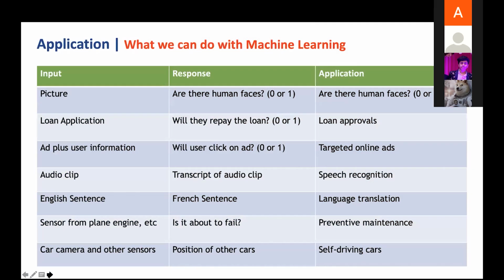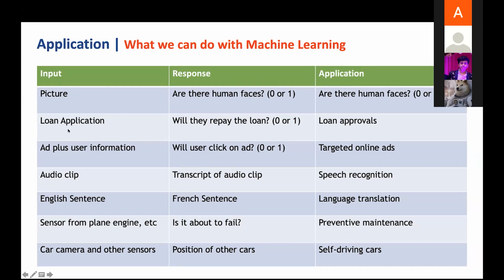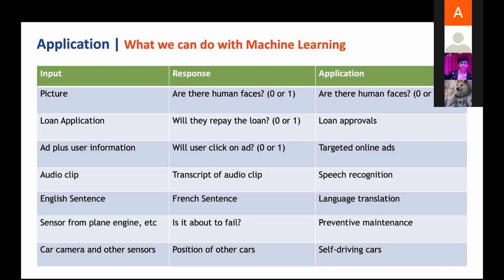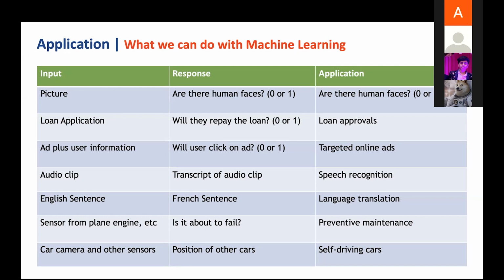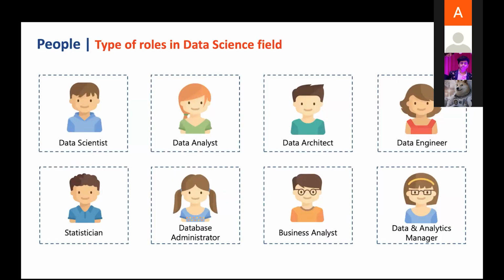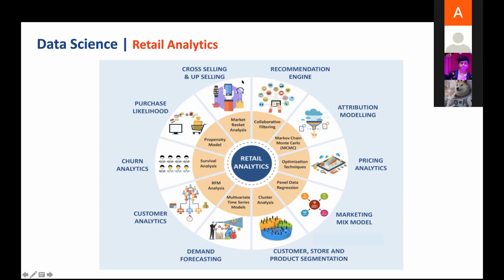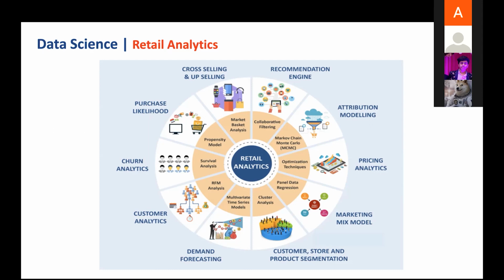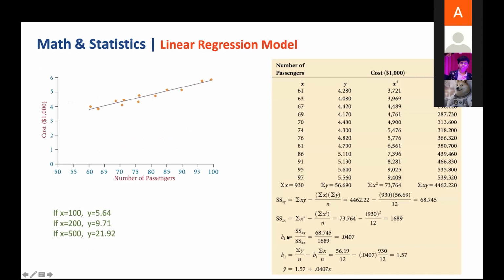Career Pathways | Data Science | Part 4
Data and how to make sense out of it!